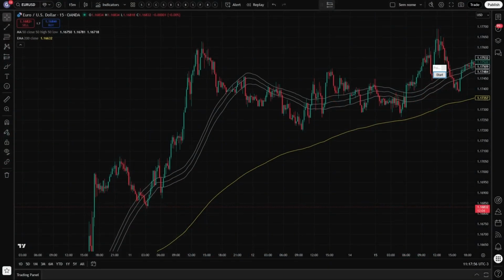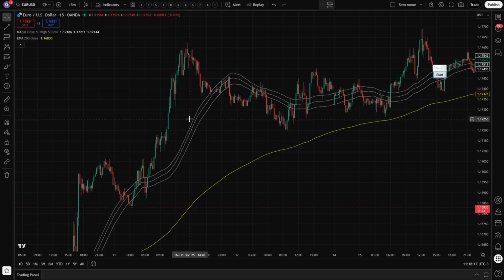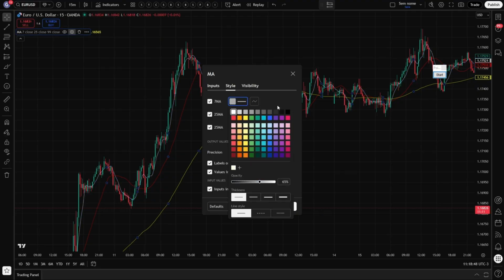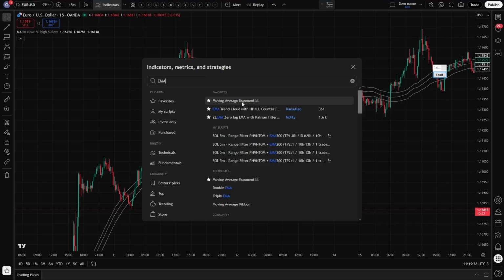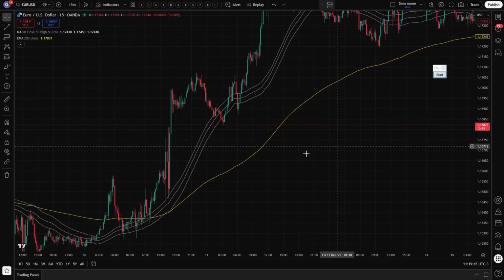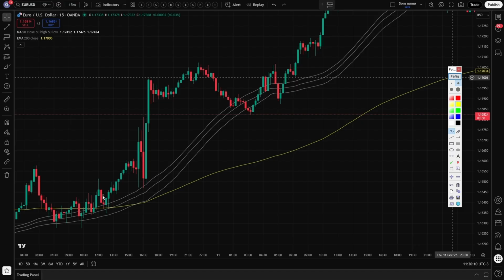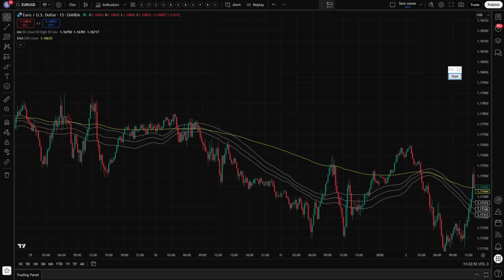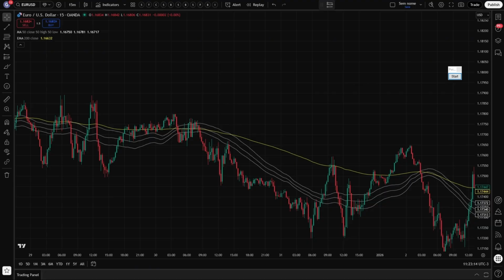I Stumbled on a Scalping Setup in TradingView Most Traders Are Sleeping On!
🎯 In this video, we break down how to use the 3MA on TradingView for effective day trading. This strategy helps you spot accurate entry points and boost your consistency.

🛠️ Tools Used:

Platform: TradingView

Indicators: 3MA